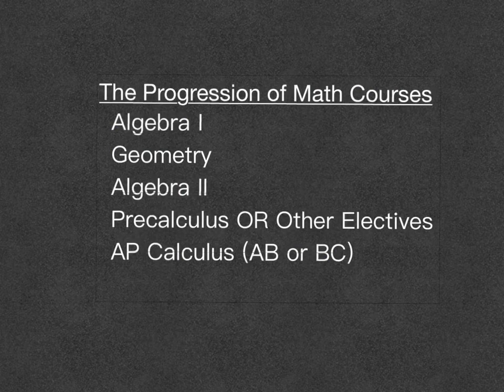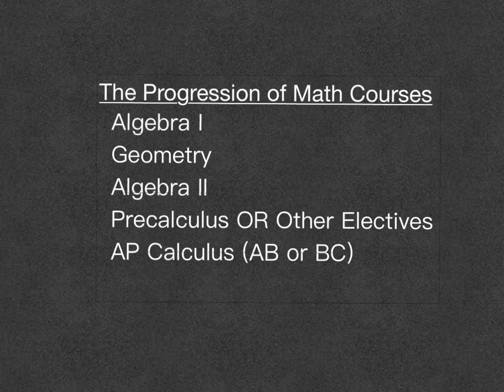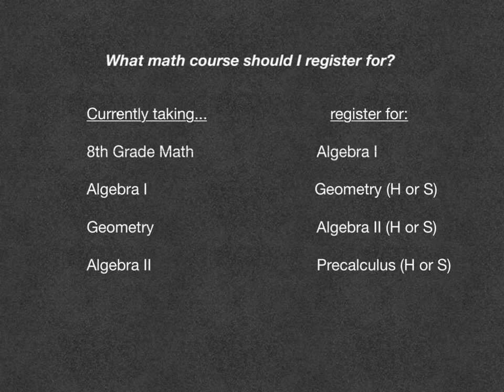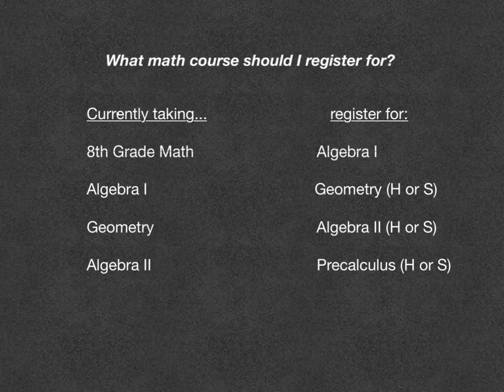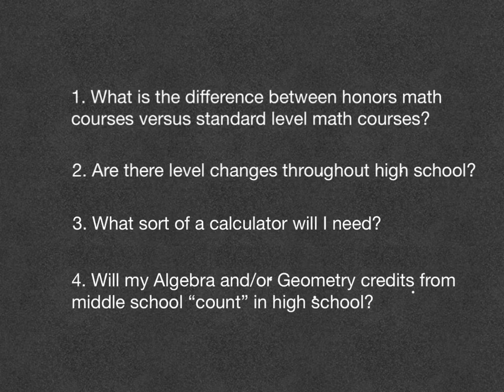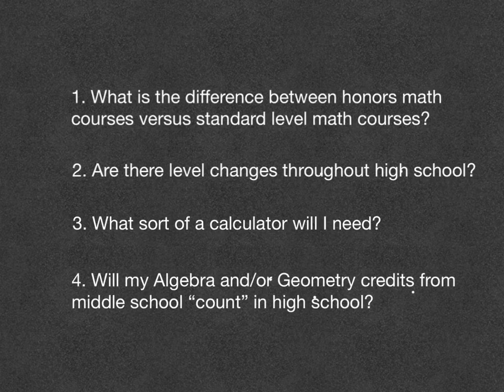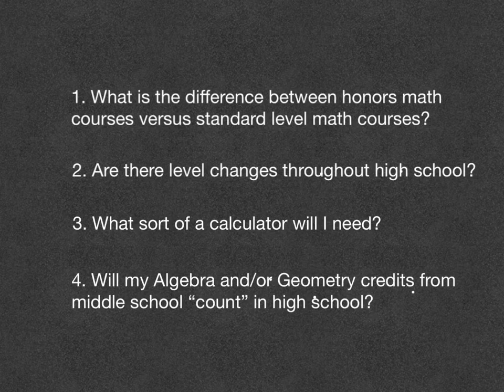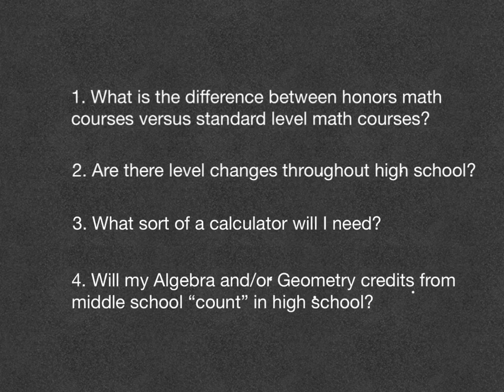Mathematics Course Selection and Informtion 1